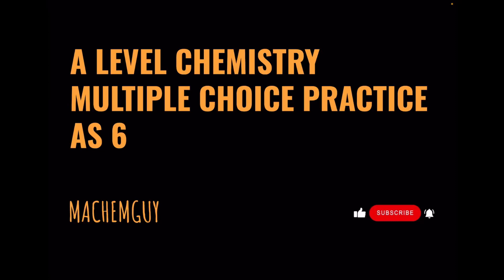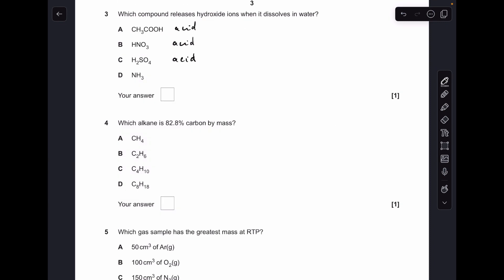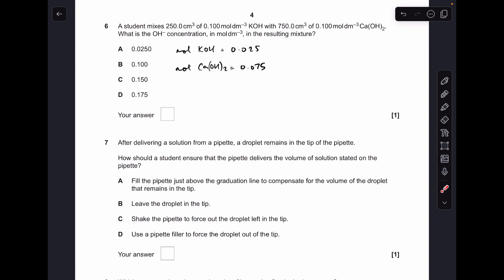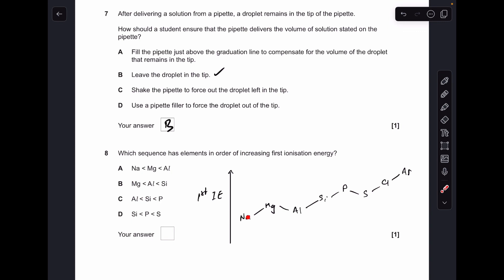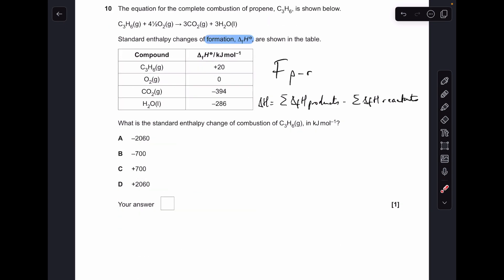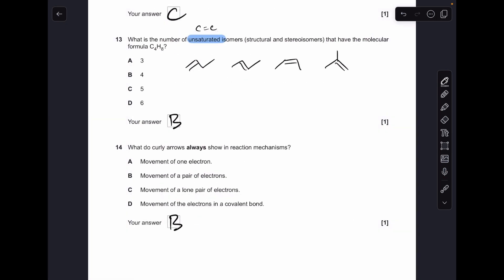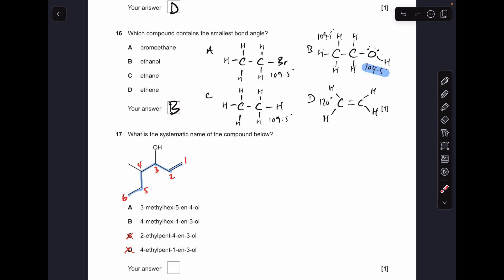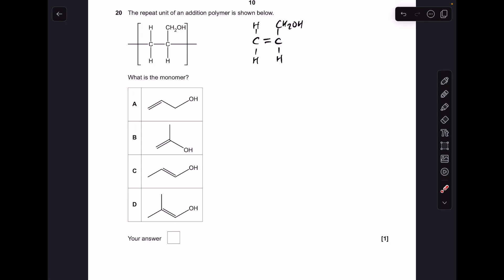A LEVEL CHEMISTRY MULTIPLE CHOICE PRACTICE - AS 6